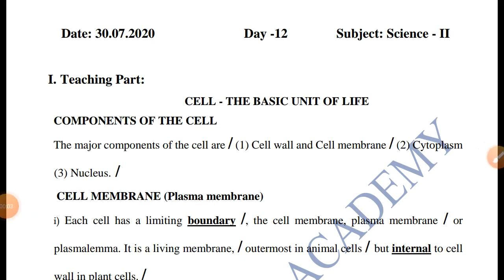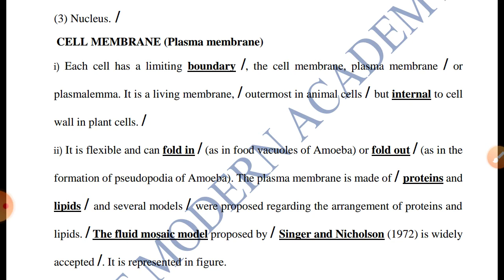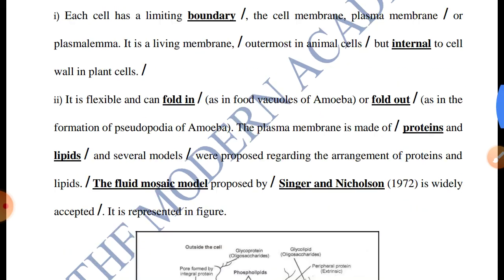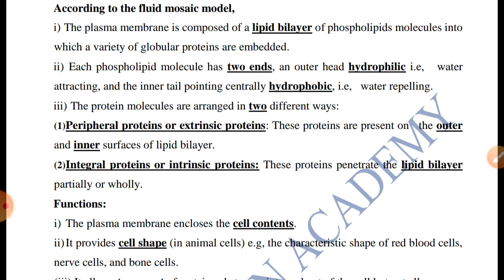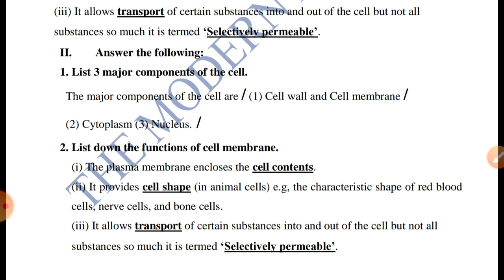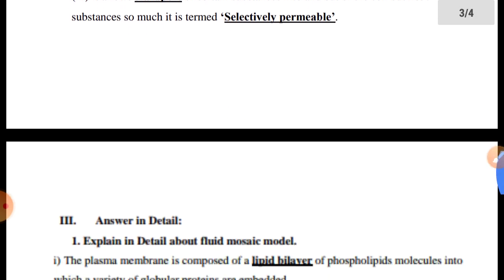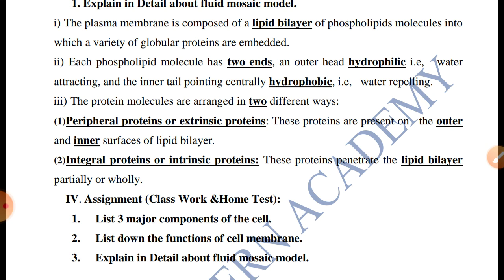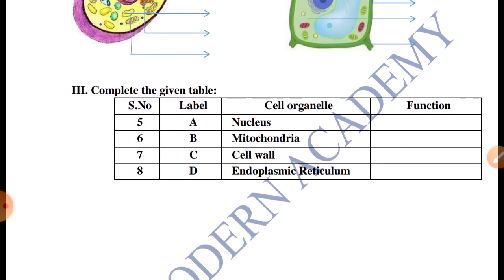VIII FOUN SCI II (30.7.2020)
BOOK READING